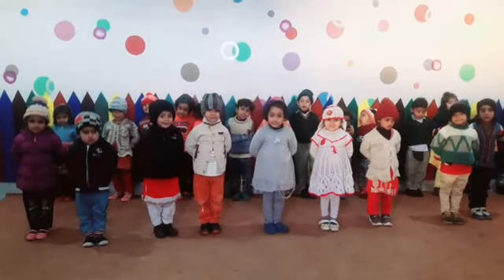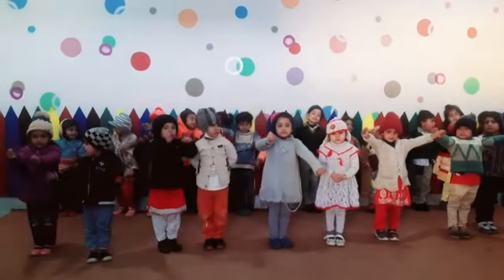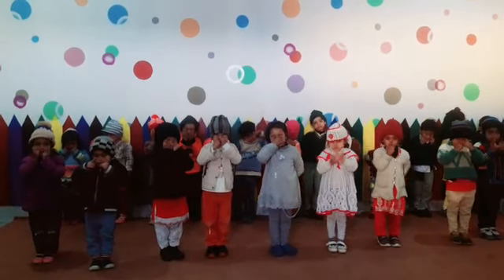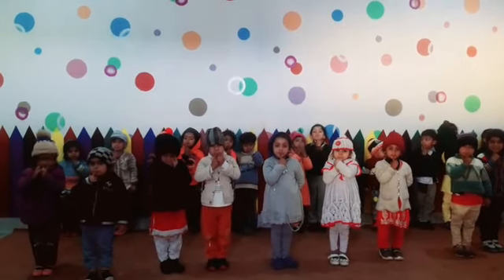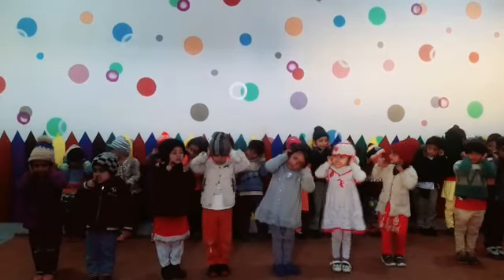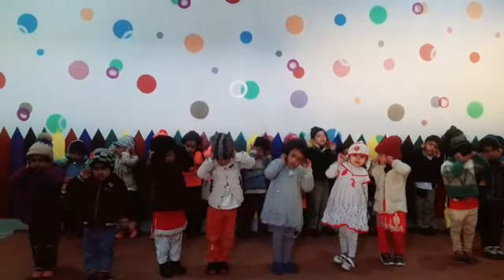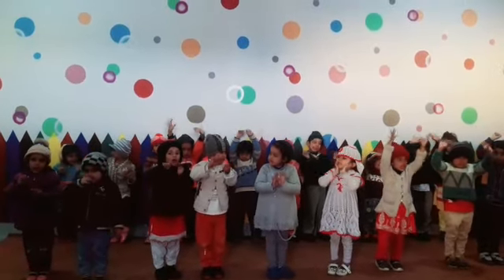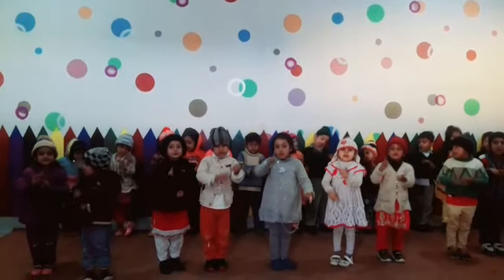Parts Of Body | Montessori Class| Dar e Arqam Schools Mitha Tiwana.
Lesson: PARTS OF BODY 👁👂🏻👃
Class: Playgroup

Teaching body parts to preschoolers is an essential skill they must know. The ability to understand, identify and say the names of the parts of the body is helpful in everyday tasks. Making this learning fun, engaging and interactive is key!

We use various activities and resources to help our children learn about the parts of the body such as puzzles, flash cards, charts etc.